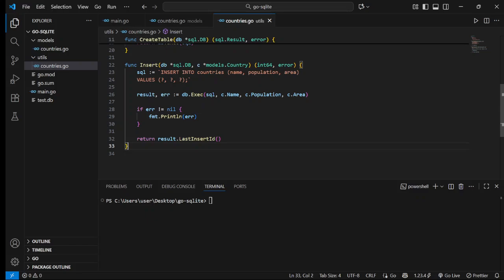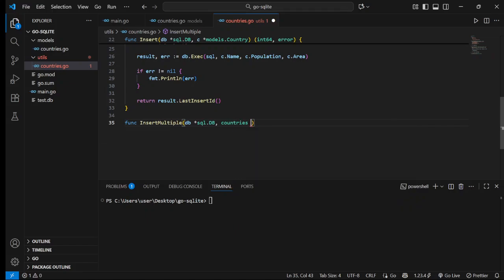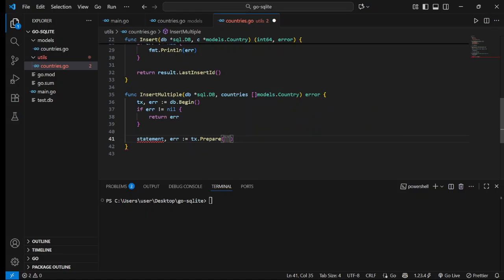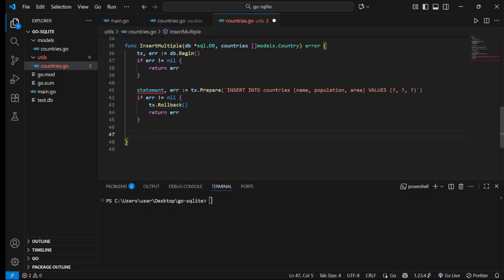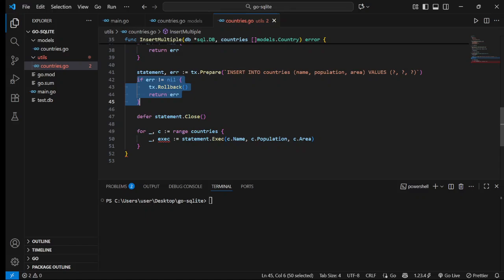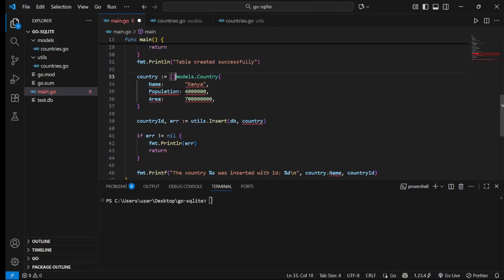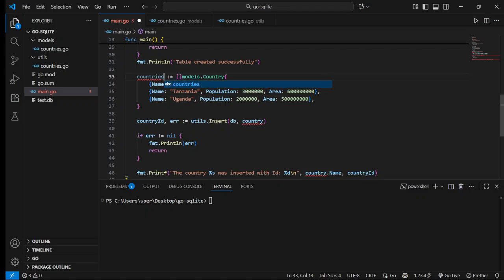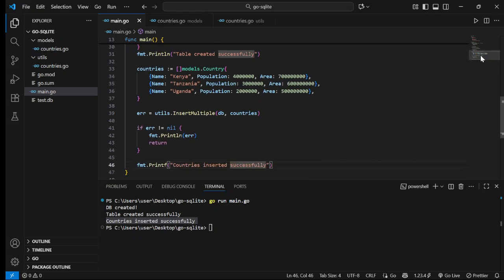4.0 Go-SQLite: inserting multiple rows into SQLite Database using Golang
In this video, we will learn how to insert multiple rows into a SQLite database using Golang.